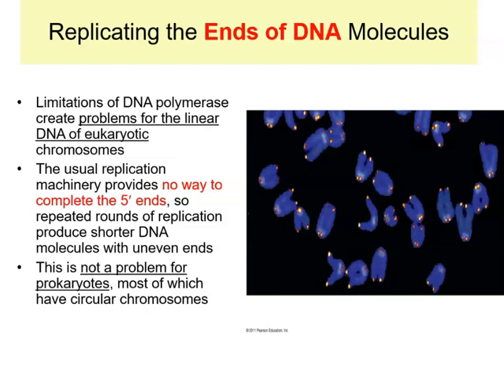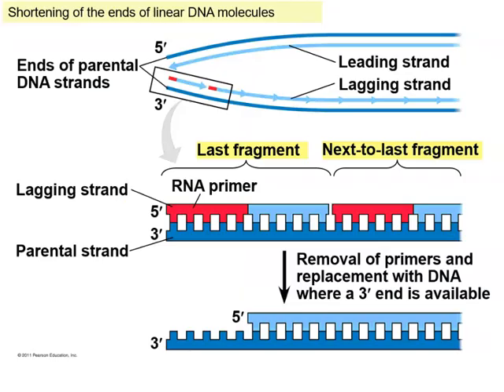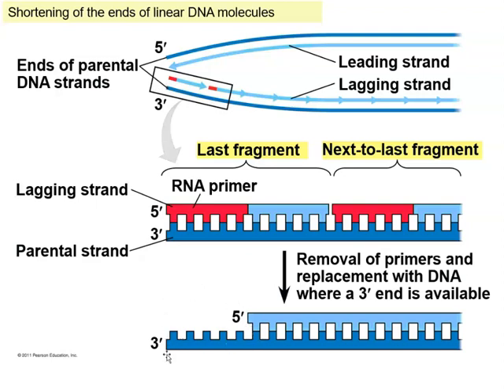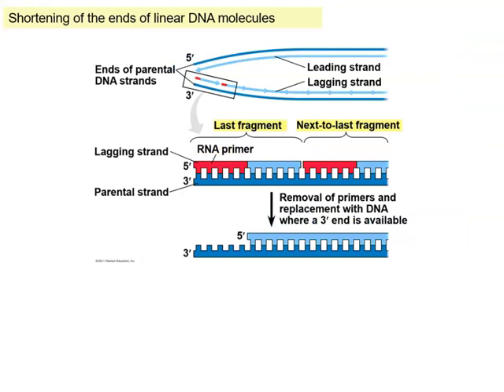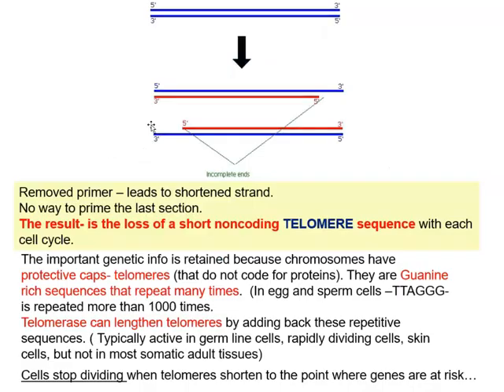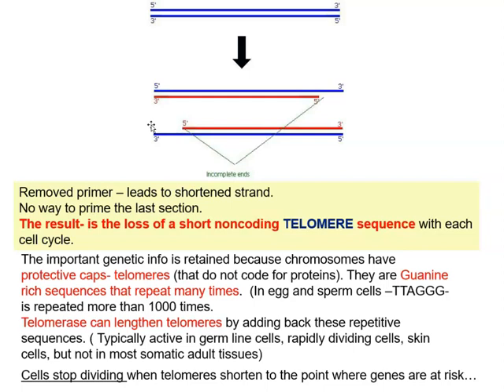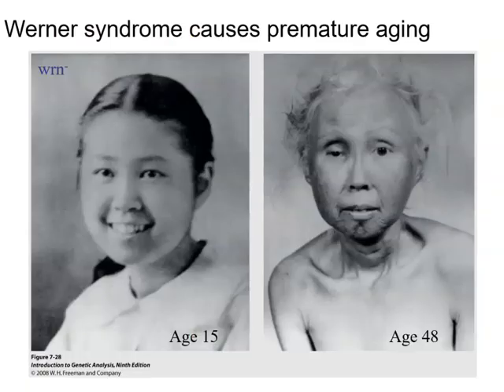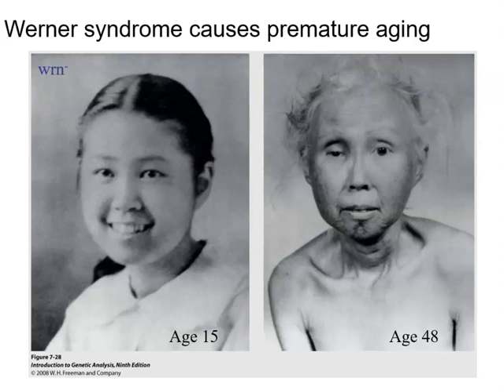DNA Unit: Telomeres and Telomerase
This video is about how eukaryotic cells deal with shortening DNA ends because of replication.  It discusses telomeres and telomerase.